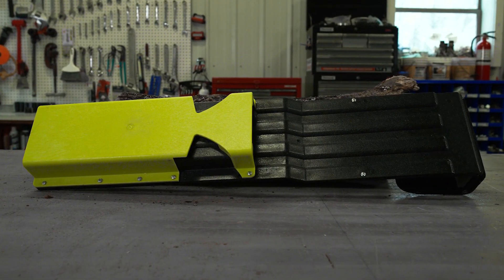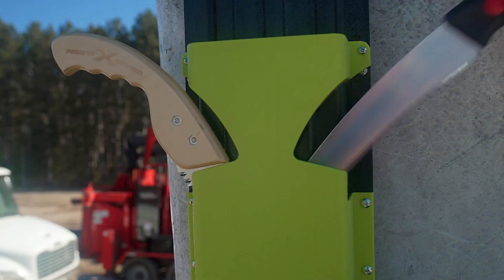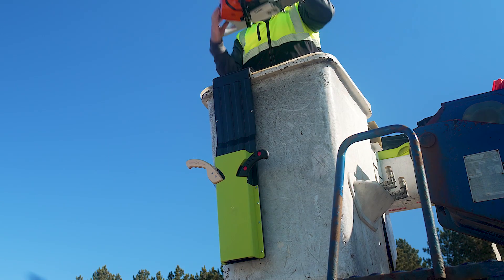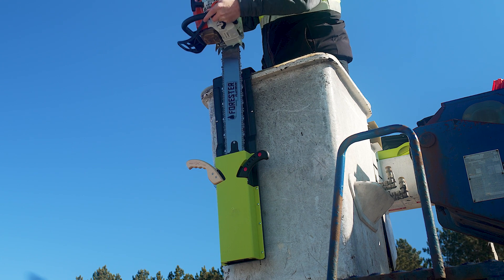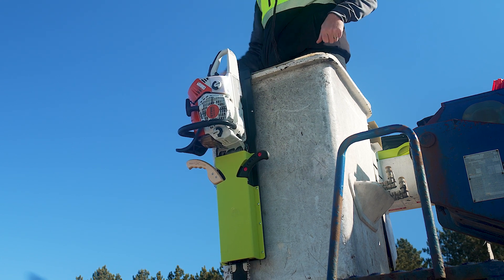Forester® Bucket Scabbard With Saw Handle Slot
Forester Bucket Chainsaw Scabbard with Adjustable Lip and Handsaw Holder